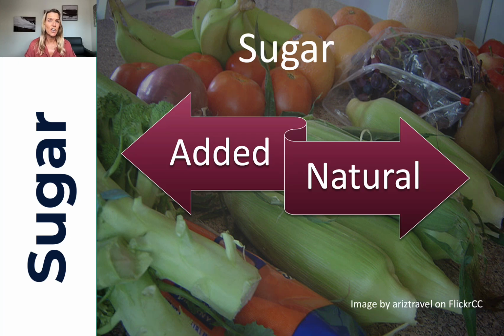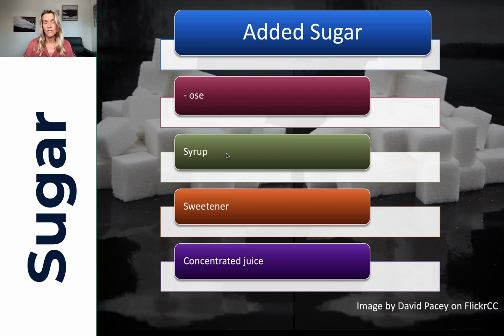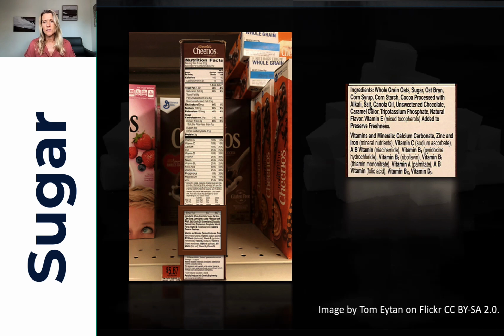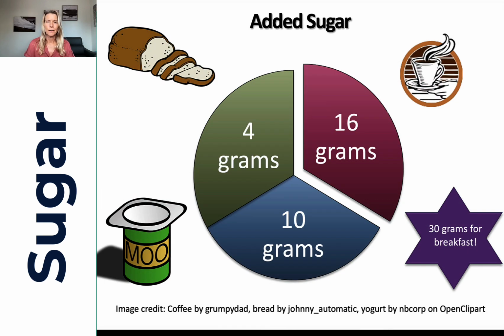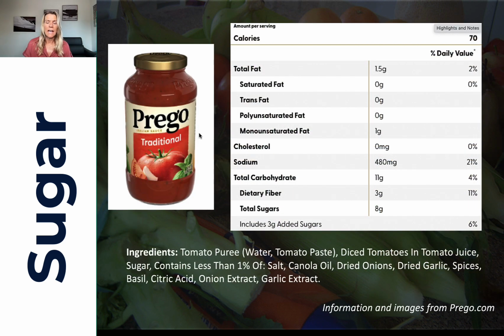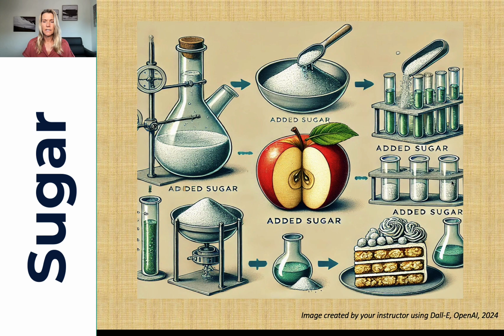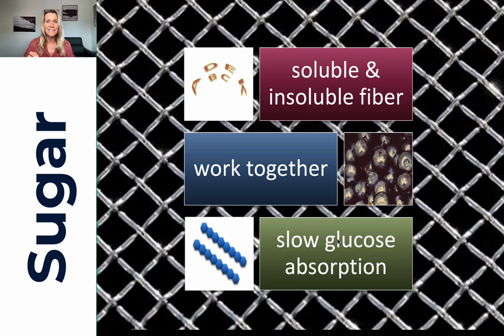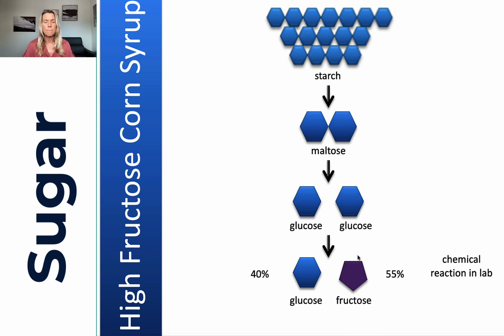5.5 Carbohydrates: Sugar